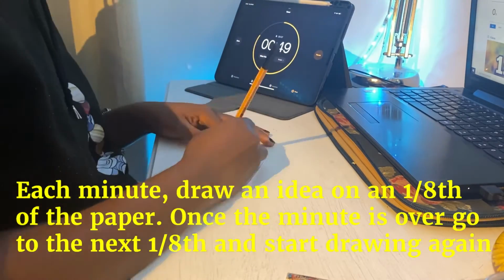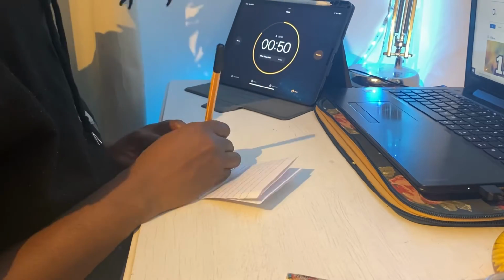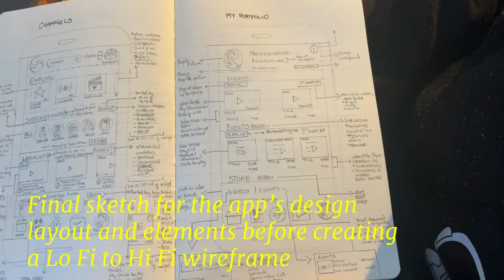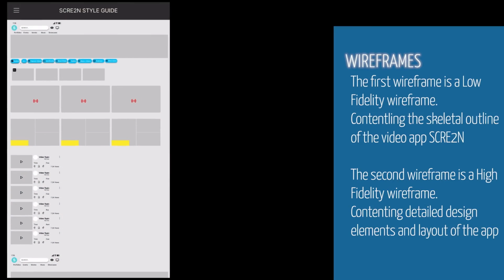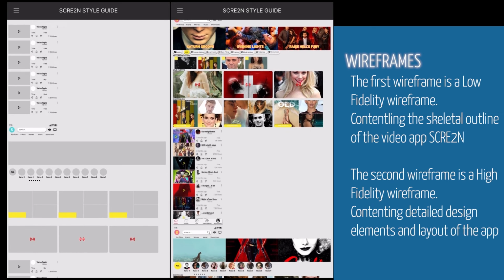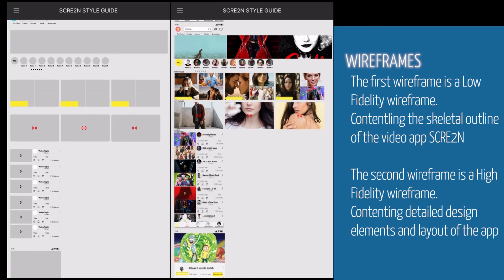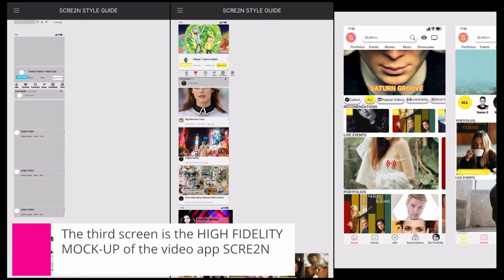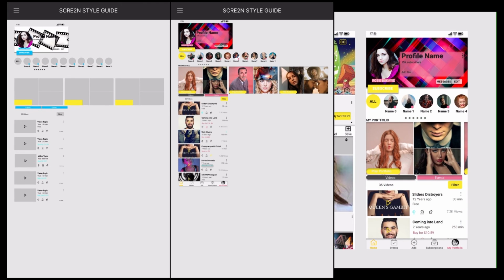Blast Lane Podcast EP 8: Creating a High Fidelity Mock-up of an app (SCRE2N)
This video is describing the process I use to create the high fidelity mock-up of a video app- SCRE2N

Used the Crazy 8 Method to help me come up with a design for the app’s Profile page (outlined each step).
Drawn a detailed sketch of the design to visualise how the design will look on a phone’s page (make more changes to the design when necessary)
Annotate design to know each elements purpose (a great habit to get into especially when working with others)
Used Figma to create wireframes of the app (created a low and high fidelity wireframes of the app contenting- Home page, Explore page, Play page and Profile page.

*As a designer message if you want to collaborate or work together on a design*